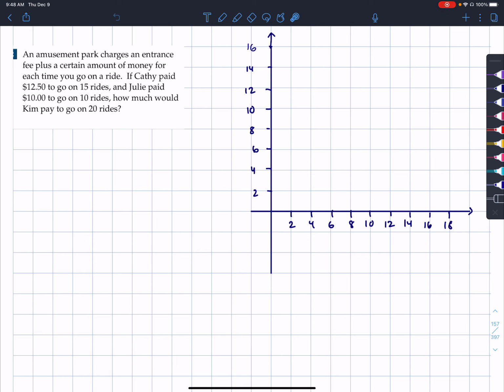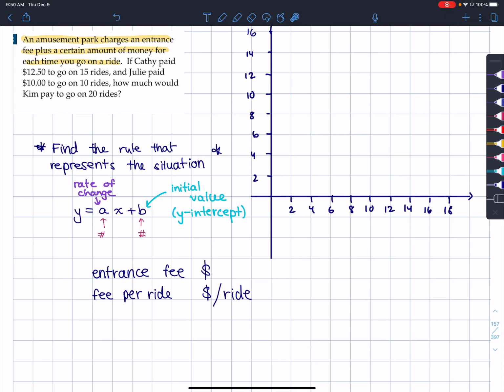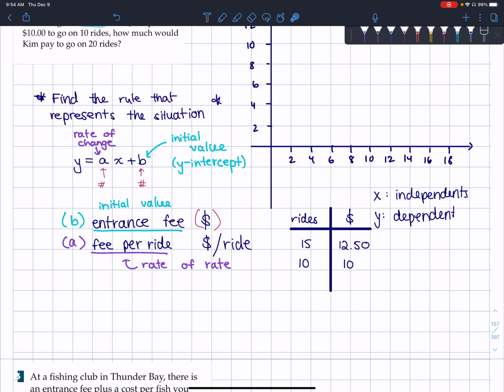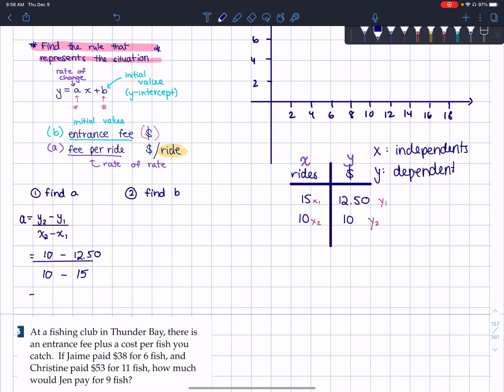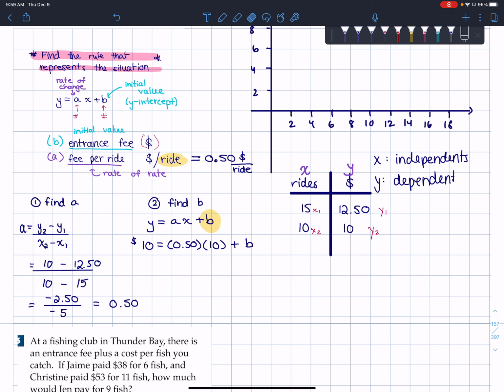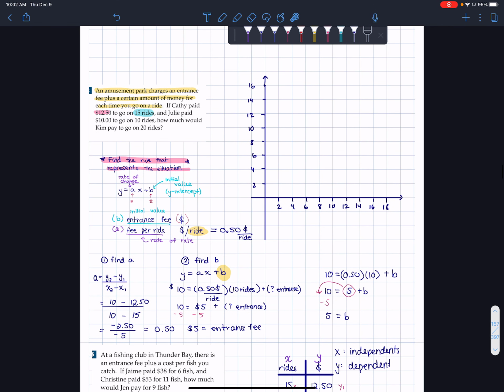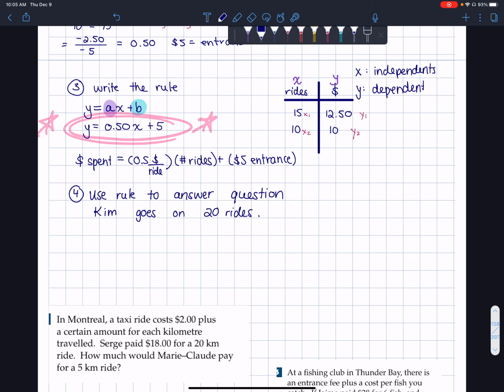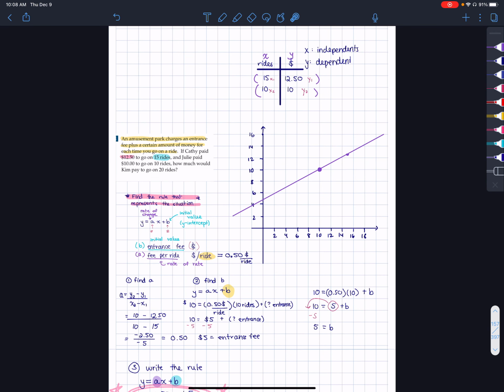Solving a Word Problem in a Linear Situation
This video shows you how to use a linear equation to solve a problem in a situation that has a linear relationship.